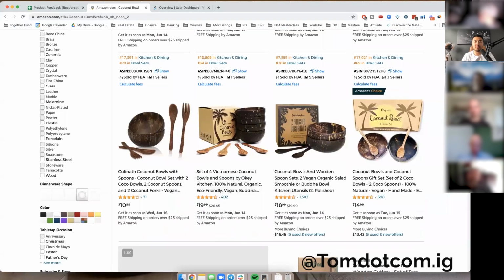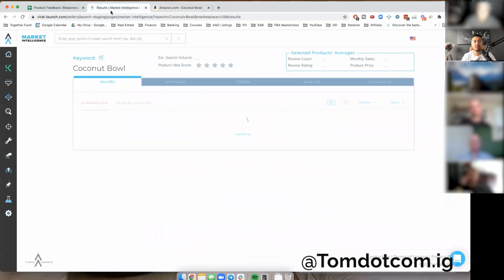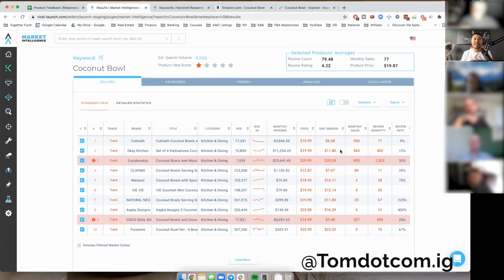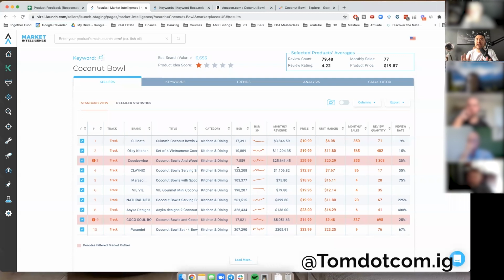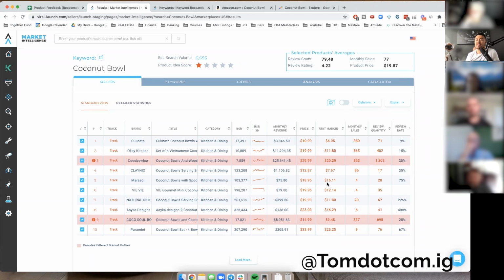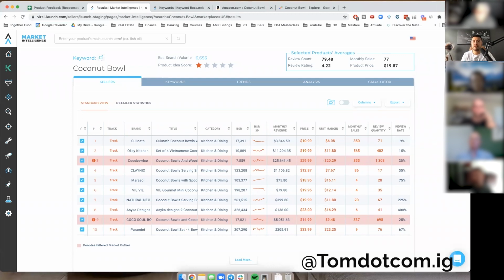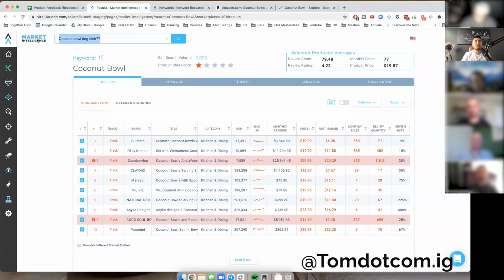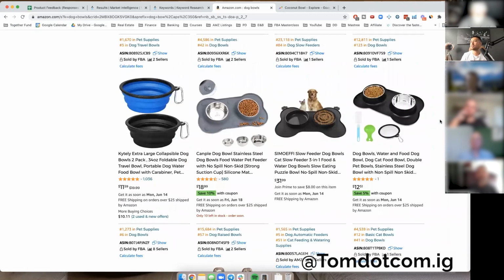3 Signs Of A Profitable Amazon FBA Product | Tom Wang